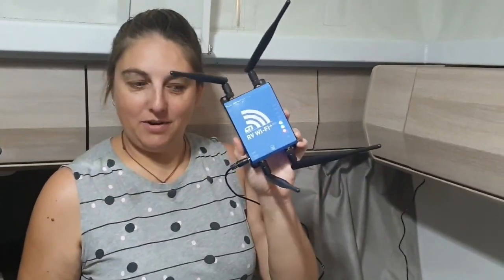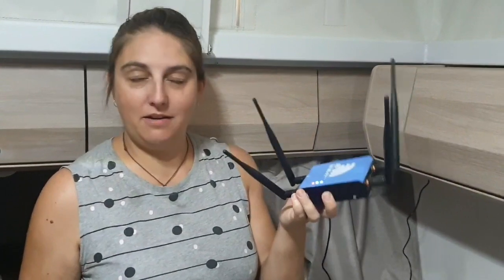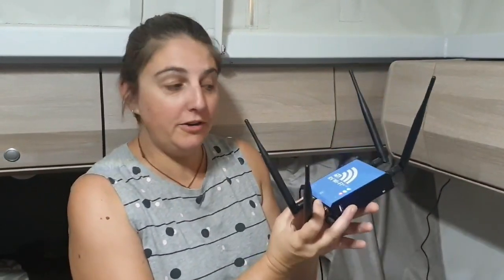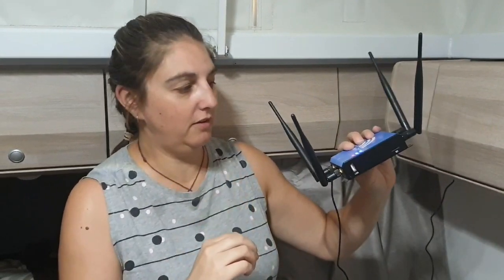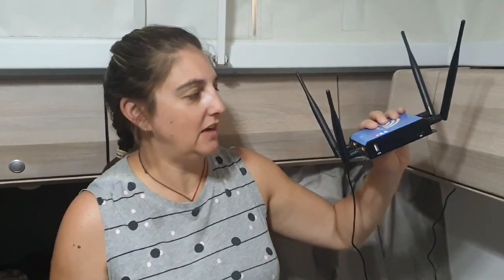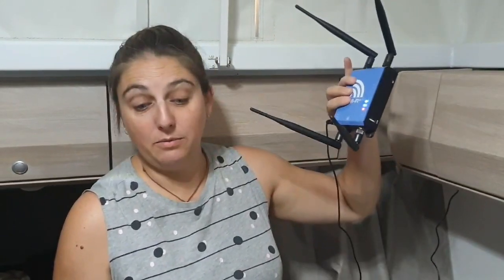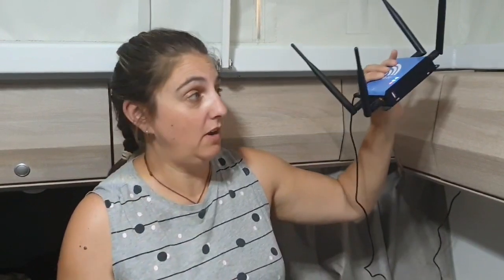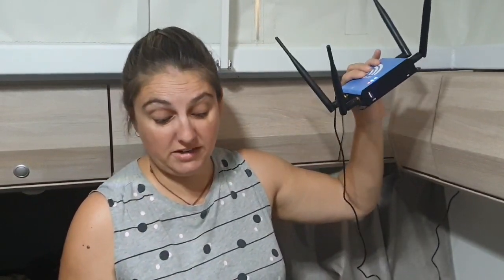Customer Review Of The RV Wifi Portable Caravan Wifi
Elysia from Wandina, WA reviews the RV WIFI+4GX Portable Caravan WIFI Internet. Purchased at caravanrvcamping.com.au

If you want to enjoy all of the luxuries of home out on the road, then this unit is a must have addition. When heading off-grid you often loose coverage on your mobile phone, so the RV Wifi unit is a handy back up, so you can keep in touch with the family and share your adventures to make your friends jealous!

Keep the whole family happy with an RV Wifi unit. The capabilities really are endless. Even better, the unit features a media centre built in so you can enjoy movies, images and music from your hard drive.

Go on, check out the RV Wifi modem on our website today.